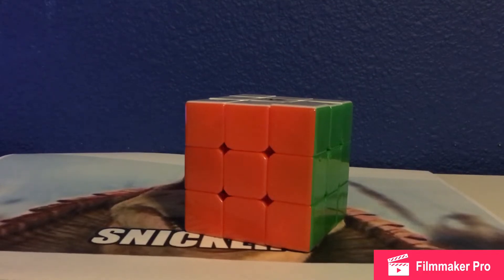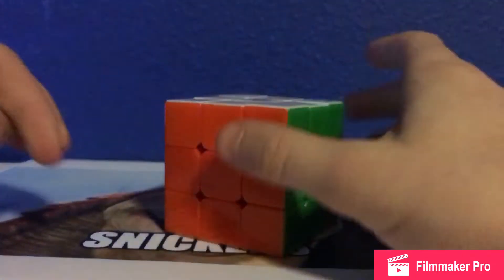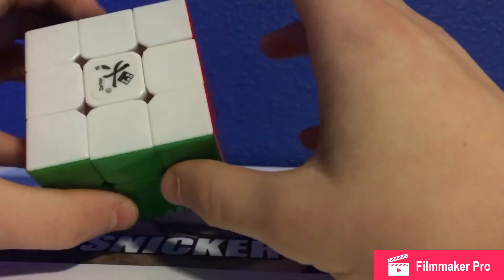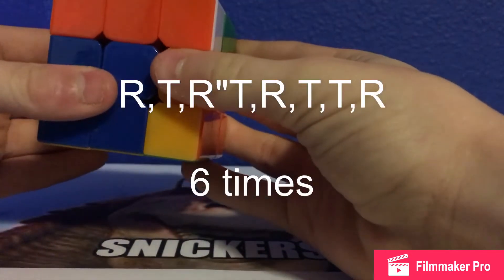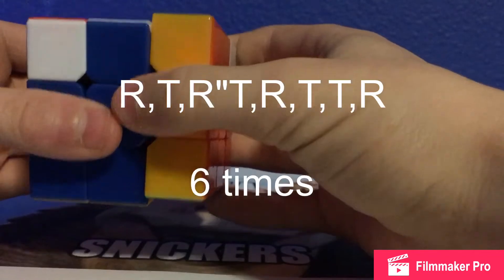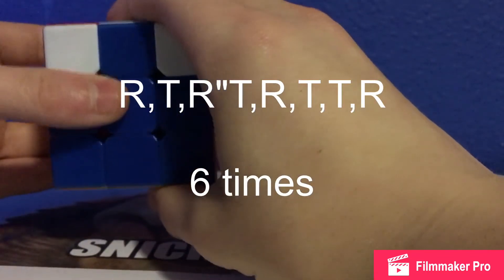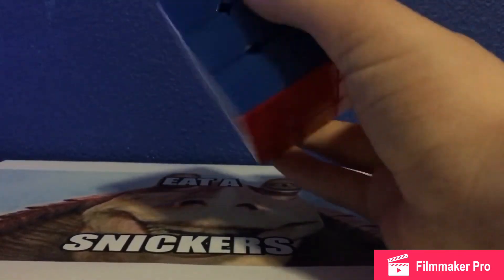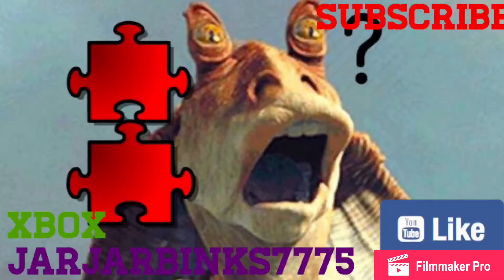Top secret info on the Rubix Cube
Top secret info of the Rubix Cube